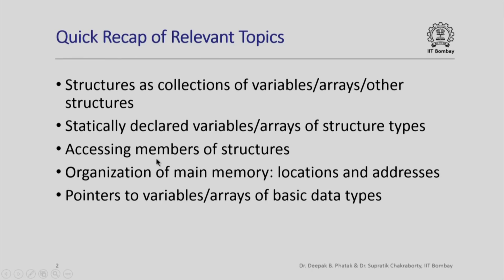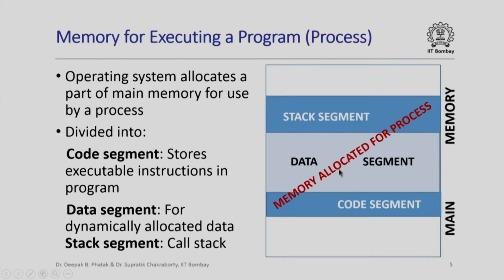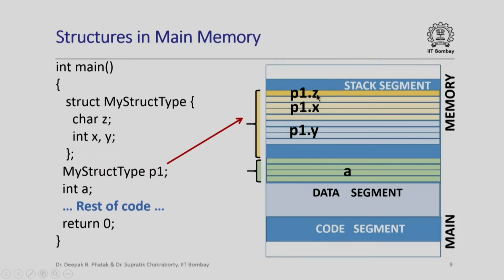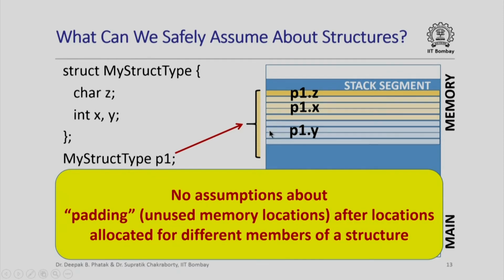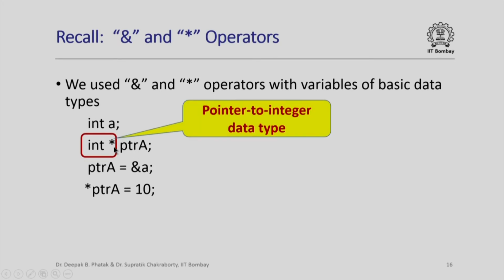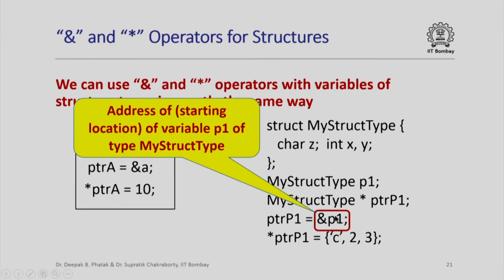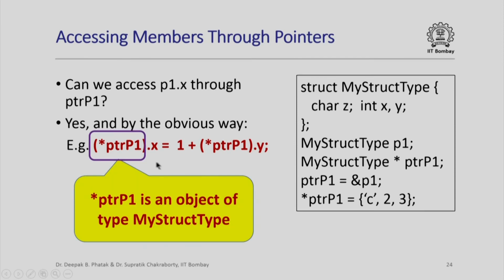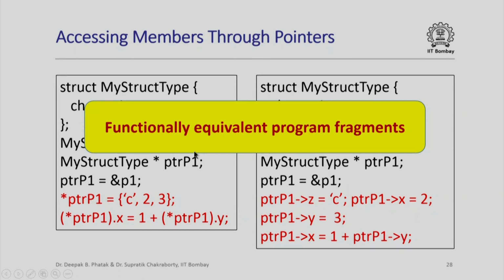CS101x S438A Structures and Pointers Part 1 IIT Bombay